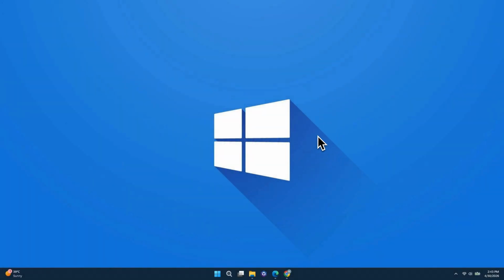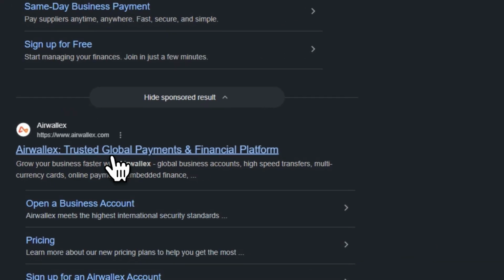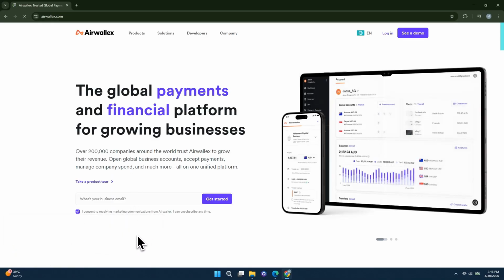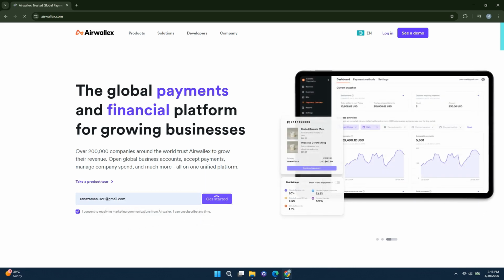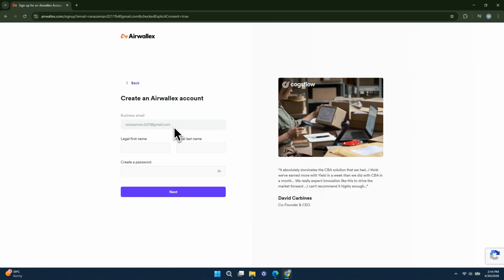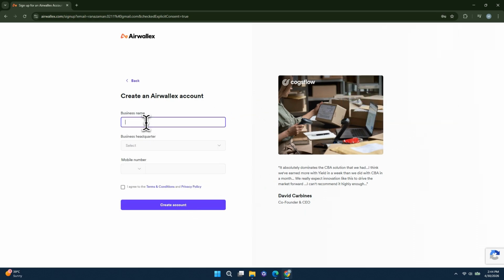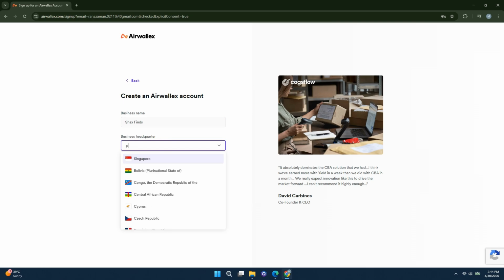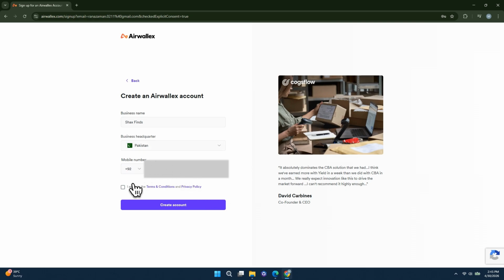How To Create Airwallex Account 2026 | Create & Setup Airwallex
Learn how to create and set up an Airwallex account with this simple 2026 guide.
This tutorial shows how to sign up, verify your details, and start using Airwallex
Perfect for businesses and freelancers who want global payment solutions.
Follow easy steps to complete your Airwallex setup quickly.